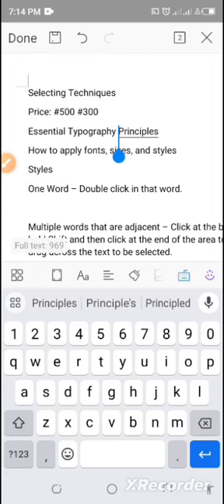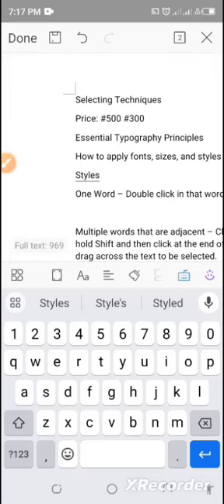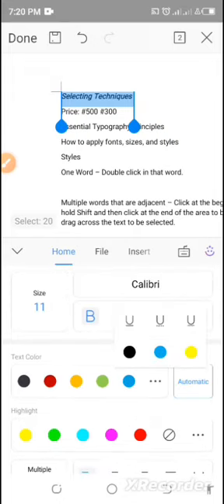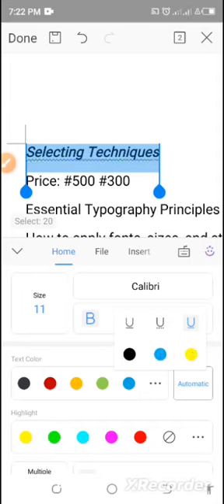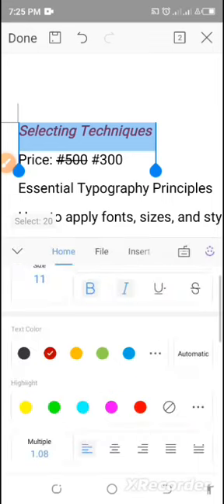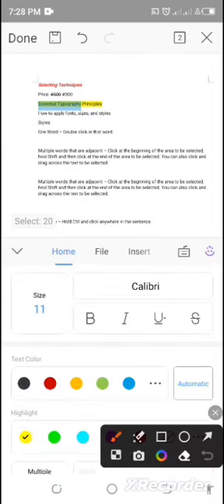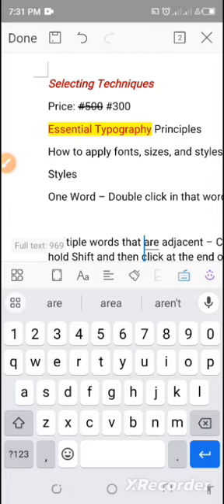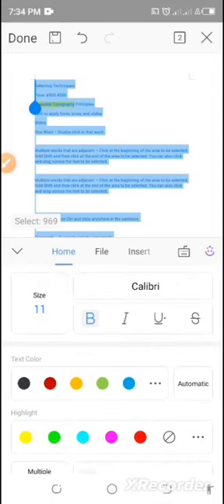How to Apply Fonts, Sizes, and Styles to your documents.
In this tutorial, I'll be showing how to apply fonts, adjust font sizes, add styles to your document on your WPS App using your mobile phone.

Check the comment to access full training.